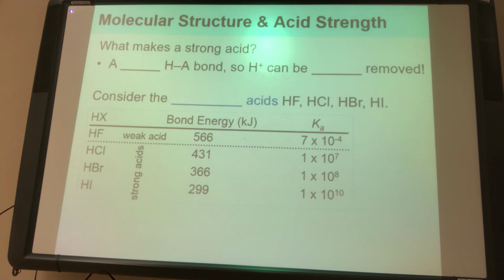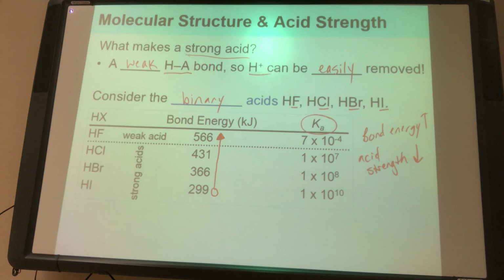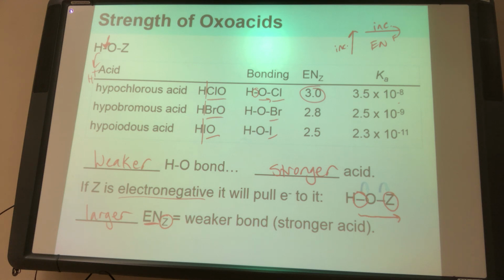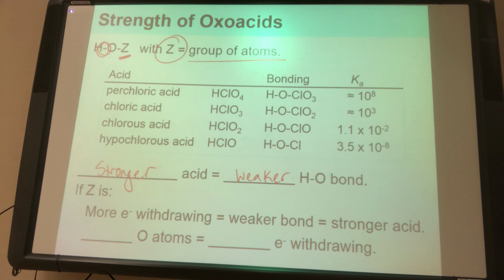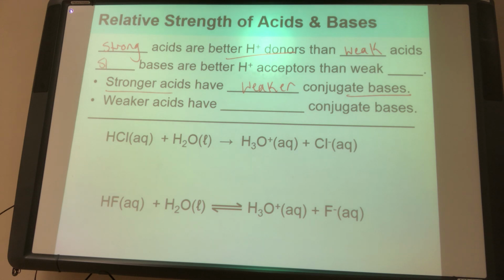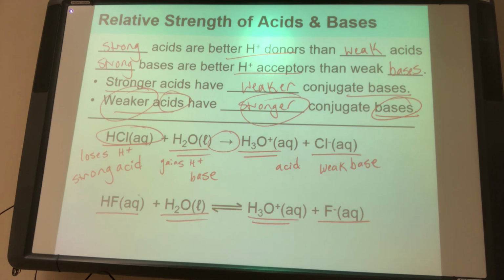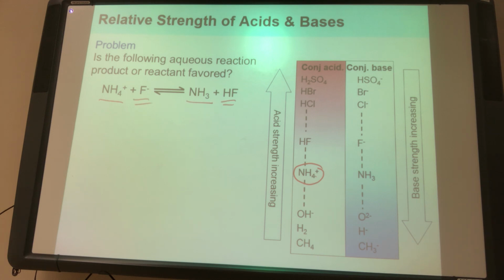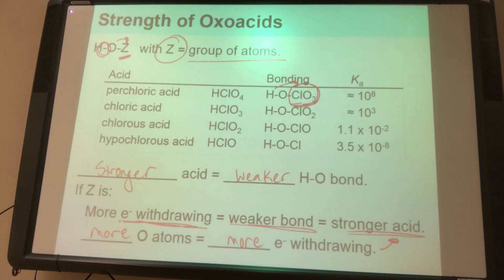Chapter 16 - Lecture 2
Strengths of acids and bases and their conjugates